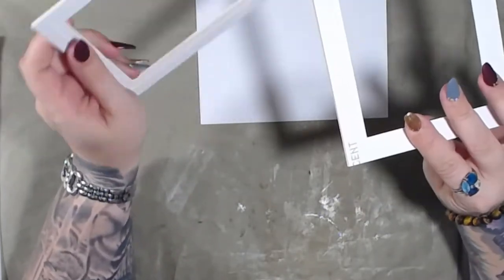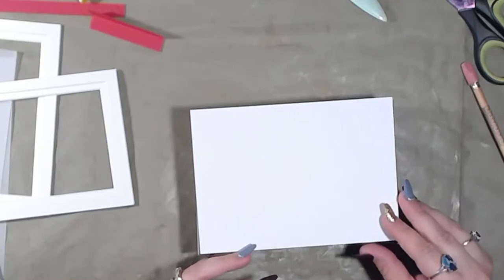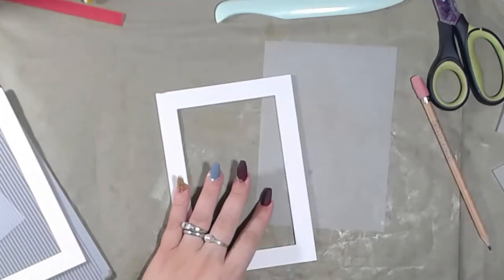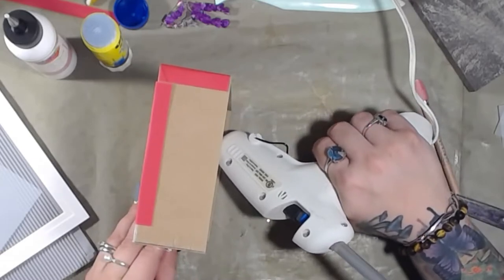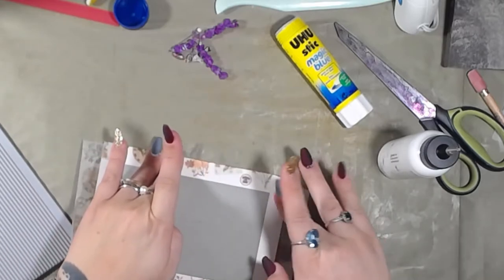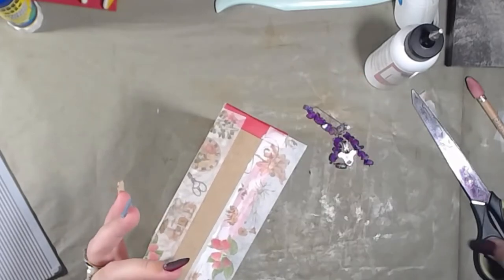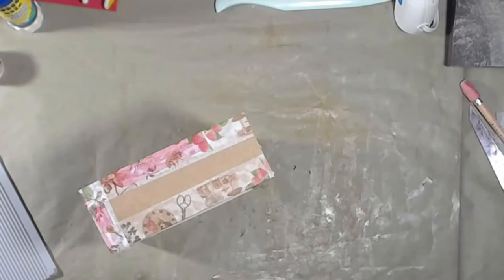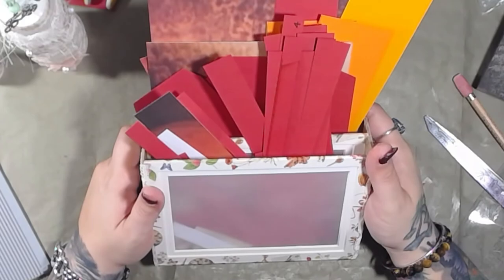Desk top Organizer